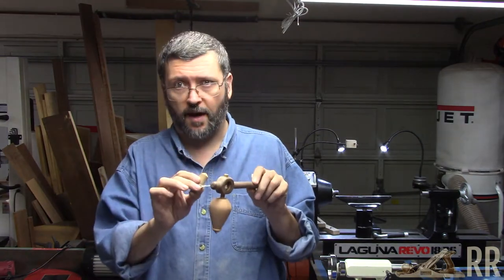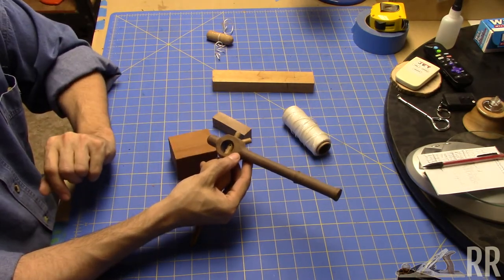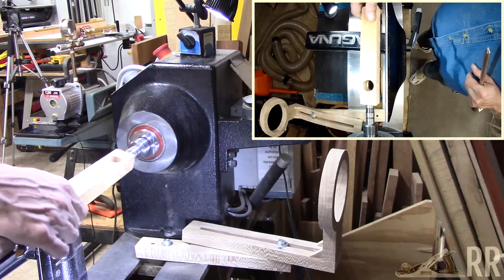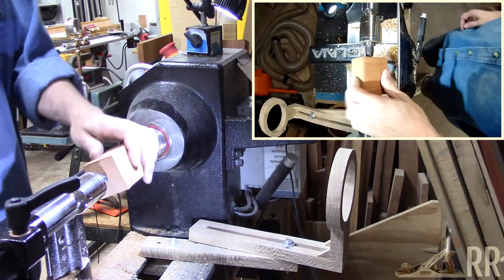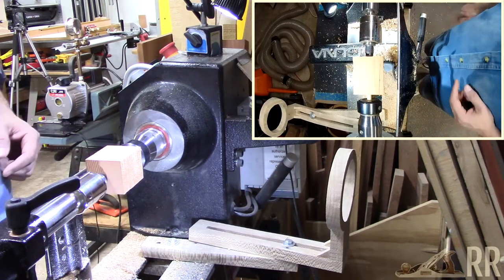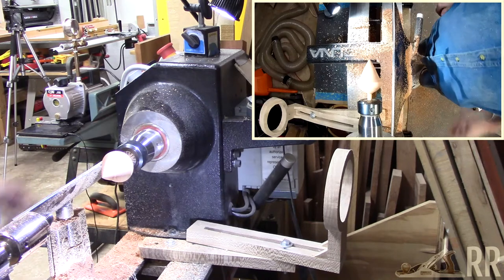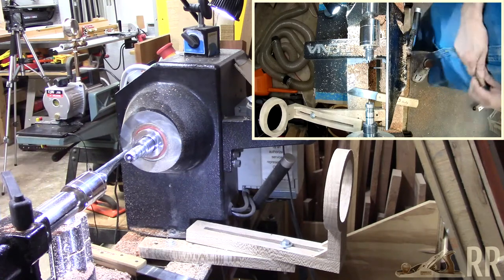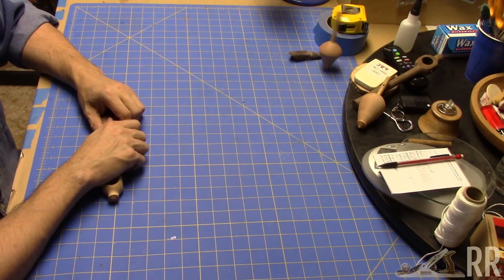Pull String Top Woodturning - 122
This week's project is a pull string top from small scraps.